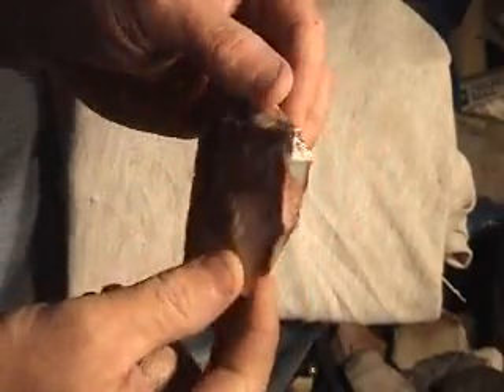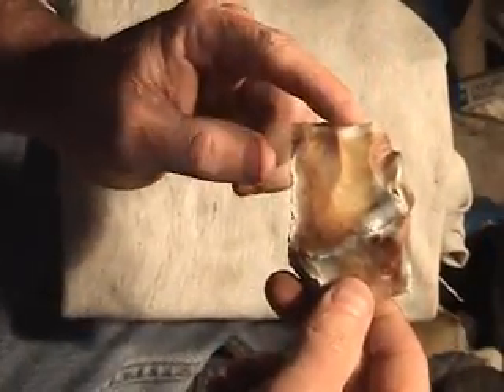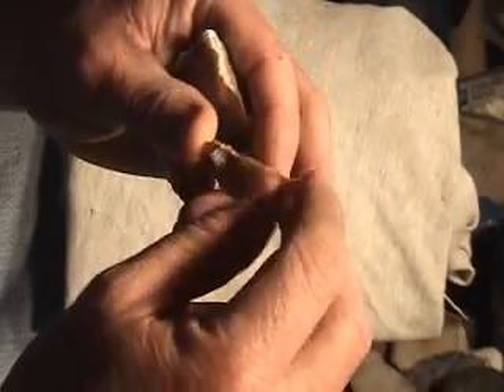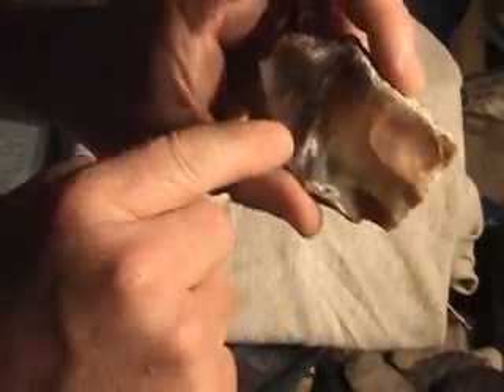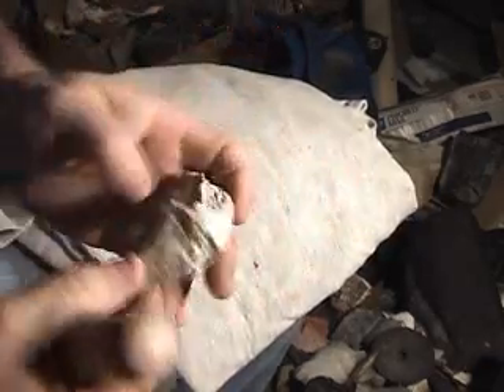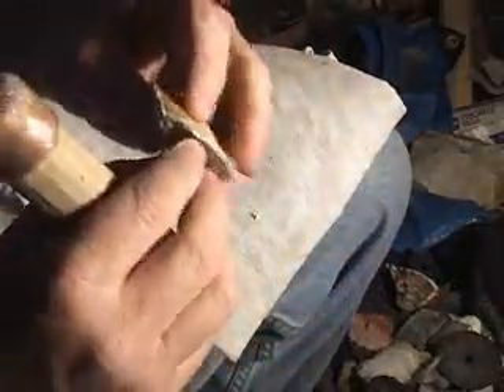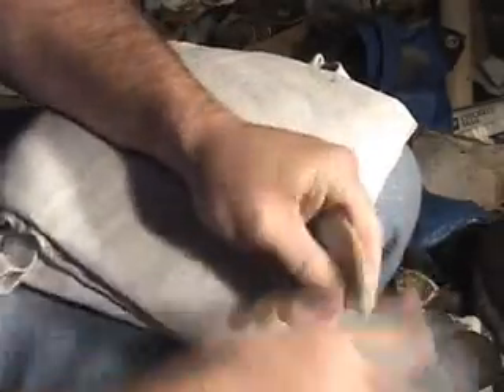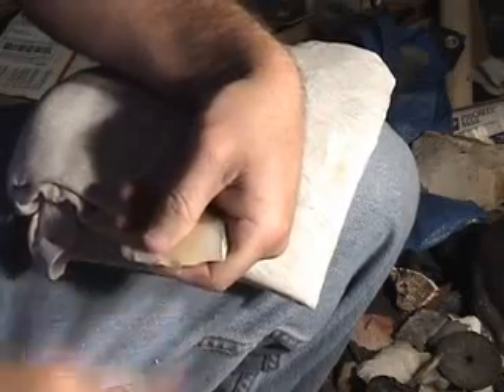Making a Hardee Bevel Part 1-4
How are the tiny serrations made..Experiment